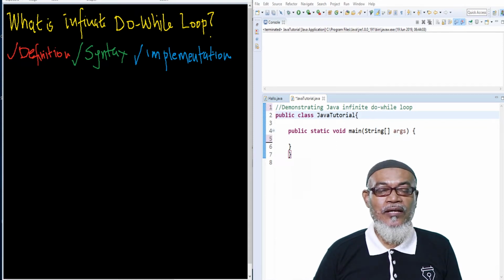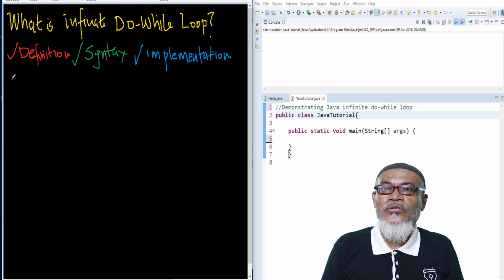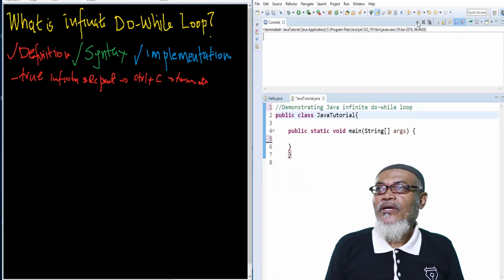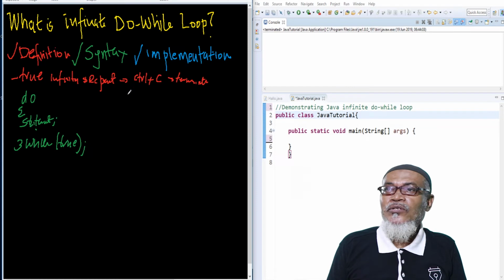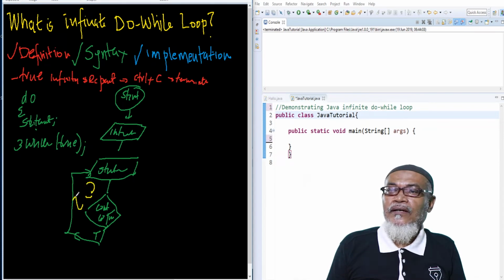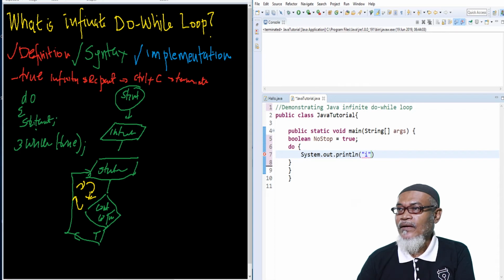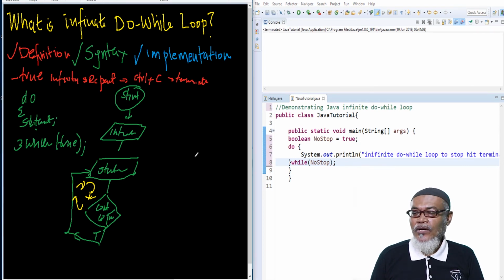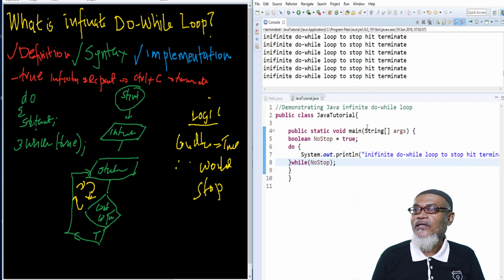Java Programming for Beginners - 37. Java Infinite Do while Loop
Introduction to Object Oriented Programming (OOP) for Beginners is about Java Infinite do-while loop and discusses about definition, syntax and implementation